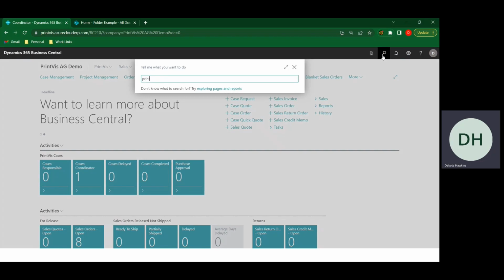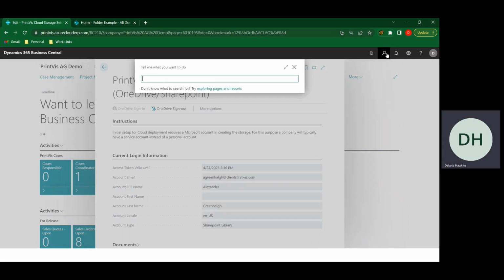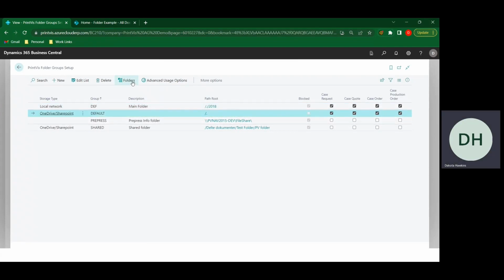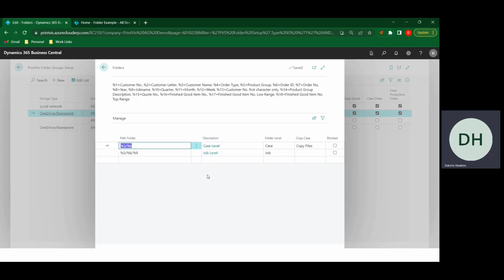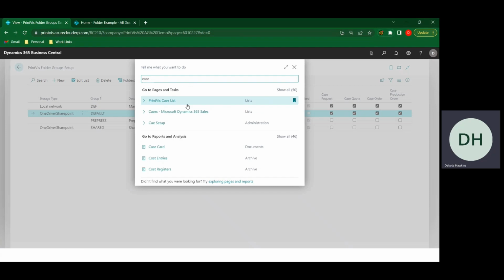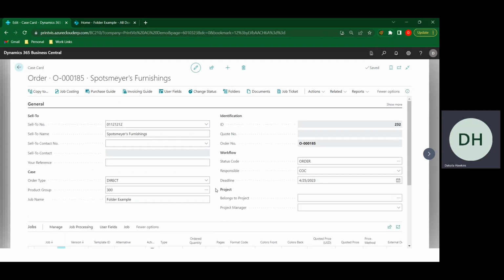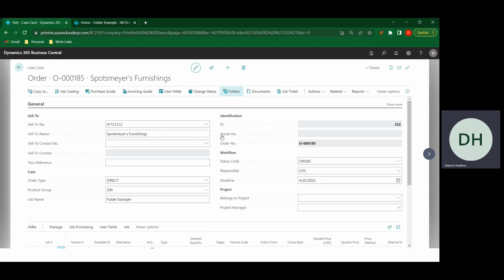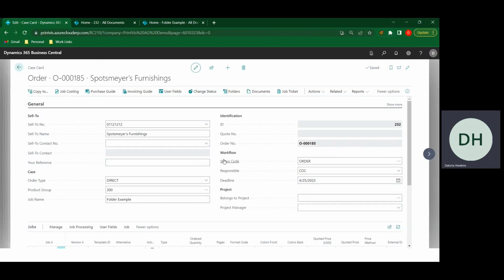How PrintVis Folders Can Improve Your Print Business and Customer Experience: A Step-by-Step Guide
See how PrintVis Folders can make your customers happier and improve your print operations. This video shows you how to automatically add template files to PrintVis folders, track progress, keep version control, and keep everyone informed.

Learn how PrintVis Folders can increase efficiency, reduce errors, and boost productivity in your print business. Great for print business owners and managers who want to improve operations and customer satisfaction.

Key Highlights:

Automatic Template Addition: Easily create PrintVis folders with automatic template files.
Progress Tracking: Monitor every stage of the print production process.
Version Control: Keep accurate version control to reduce errors.
Stakeholder Communication: Keep all stakeholders informed and up-to-date.

The video has information on How PrintVis Folders Can Improve Your Print Business and Customer Experience: A Step-by-Step Guide, But it also tries to cover the following topics:

How Printvis Folders Improve Print Business
Printvis Folders For Customer Experience
Step-By-Step Guide To Printvis Folders

Video Title:  How PrintVis Folders Can Improve Your Print Business and Customer Experience: A Step-by-Step Guide

✅  About Clients First Print Solutions:

Welcome to Clients First Print Solutions, your destination for expert guidance and innovative solutions to optimize your print operations with ease.